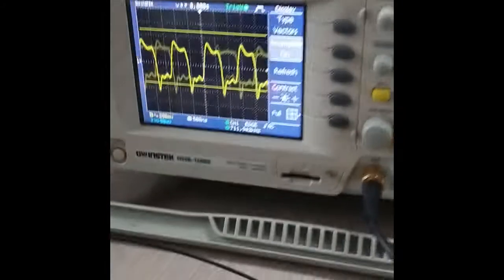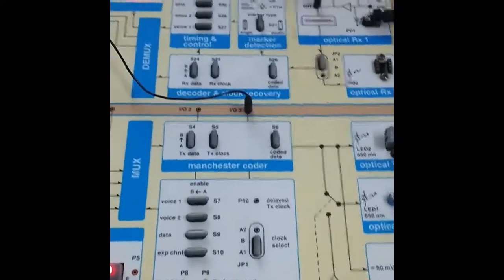Fiber Optical Experiments(Analog and Digital Link)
Fiber optics/Analog and Digital Link/Anna University lab experiments